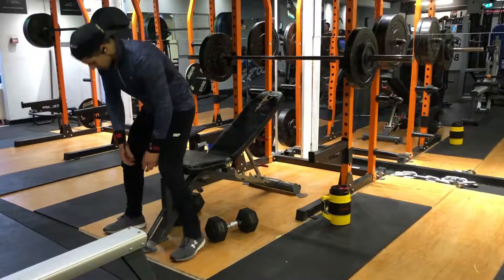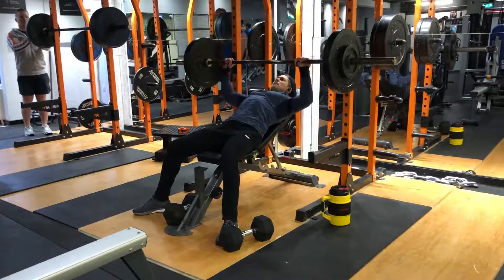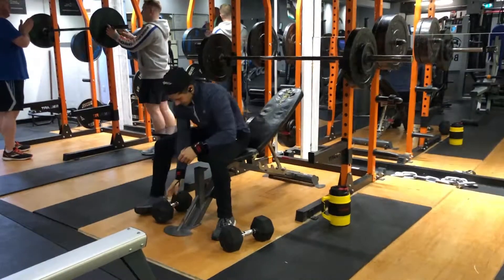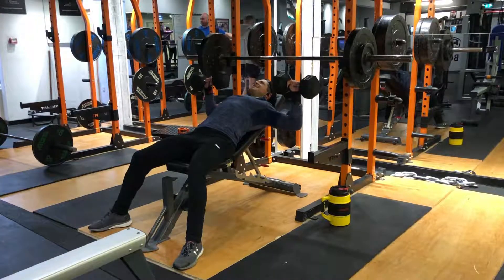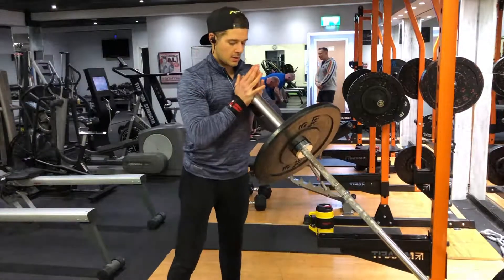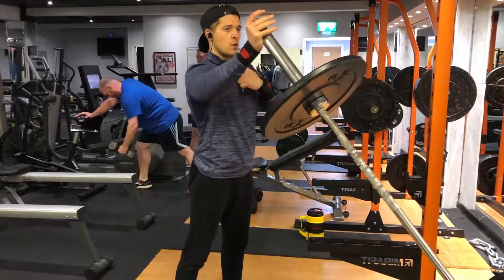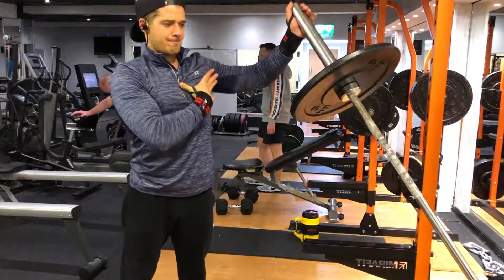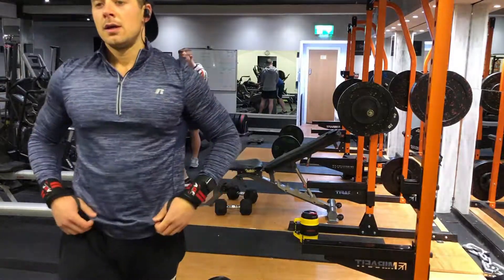DO THIS FOR CHEST GROWTH -Targeting the upper fibres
Do this for chest growth as we target the upper fibres here with this great workout.

I wanted to share with you this workout as I've not only enjoyed the incorporation of the landmine but seen a great benefit to my upper chest development!

Sets and reps are your choice but challenge yourself always.